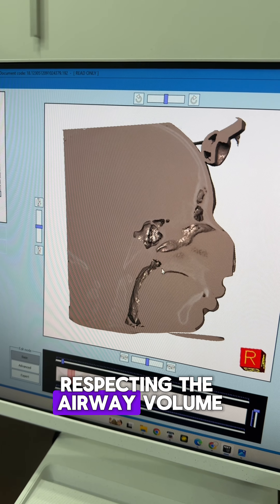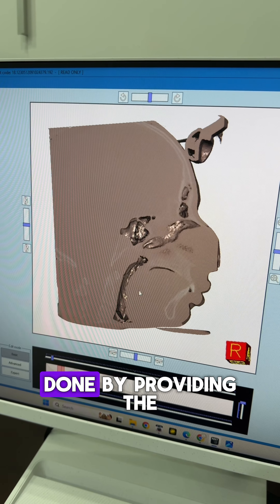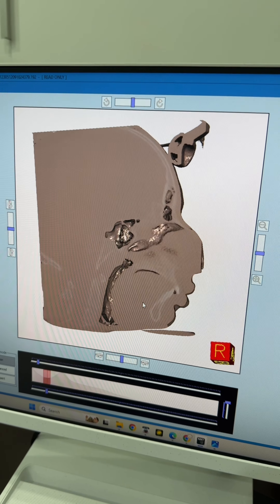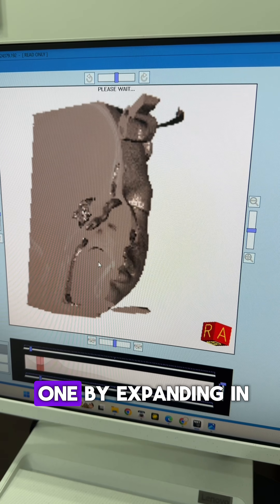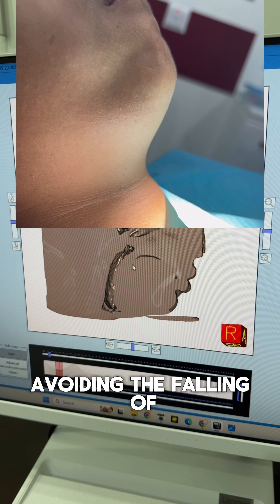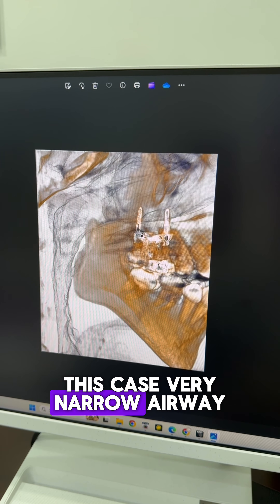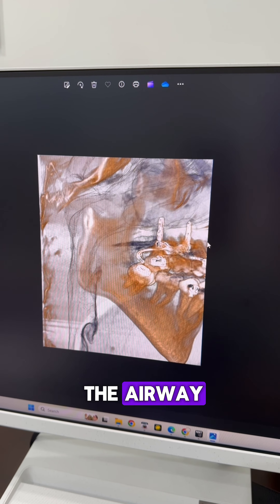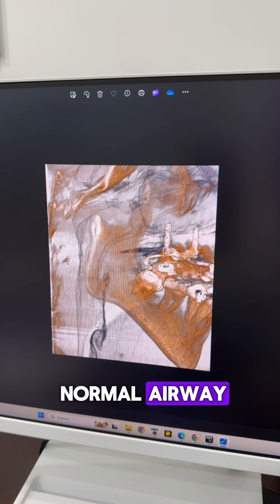Developed by Dr. Aiman Obeid , why is this roll is for?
From my personal development, as opening the mouth during sleep and not using the muscles leads to their weakness, as the weakness of the tongue muscle leads to narrowing of the upper jaw as a result of the tongue not reaching it and expanding it through repeated swallowing, as we swallow more than 500 times a day and therefore the swallowing pattern is considered very Important for proper occlusion
In addition, the weakness of the muscles of the tongue and the tissues underneath it leads to narrowing of the airway and the occurrence of sleepapnea, which in some advanced cases is considered life-threatening